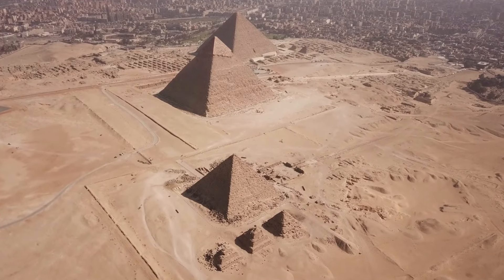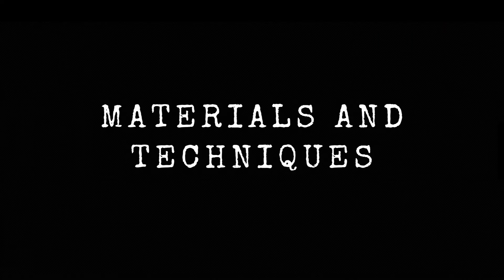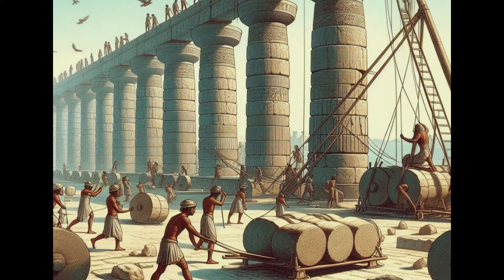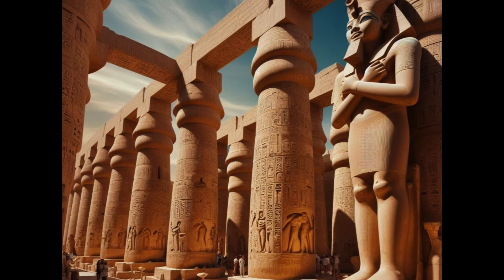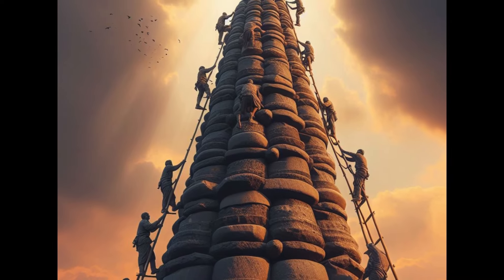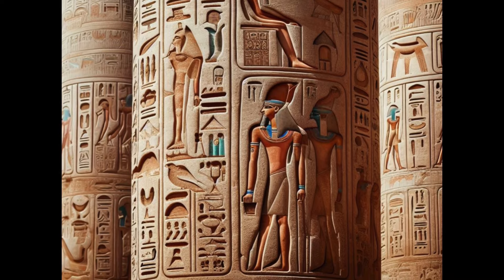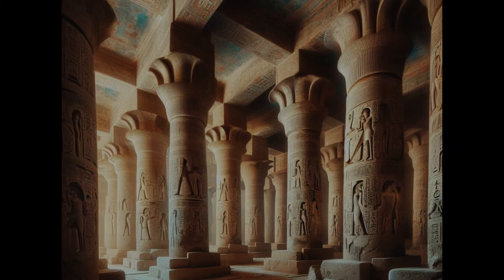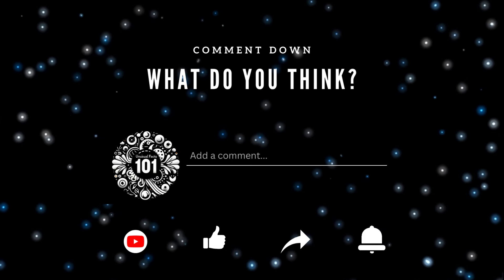How Ancient Egyptians Crafted Enormous 20m Tall, 3m Wide Columns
Uncover the Mystery: How Did the Ancient Egyptians Build Gigantic Columns?!

Forget aliens and spaceships! The real head-scratcher in Egypt is these ENORMOUS columns - towering 20 meters tall and 3 meters wide! How did they achieve this architectural feat THOUSANDS of years ago, without cranes or forklifts?

This video dives deep into the remarkable engineering techniques used by the ancient Egyptians. We'll explore:

The ingenious process of stacking massive stones, using only ramps and muscle power.
The symbolic meaning hidden within the design of these architectural giants.
The incredible skill of the artisans who carved and painted these awe-inspiring structures.
Prepare to be amazed by the ingenuity of this ancient civilization!

Chapters:
0:00 - Introduction
0:27 - Materials and Techniques
0:55 - Design and Symbolism
1:18 - Construction Process
1:46 - Finishing Touches
2:06 - Preservation
2:25 - Conclusion